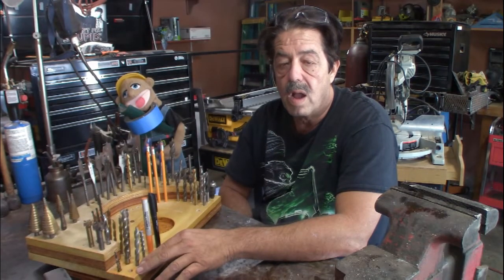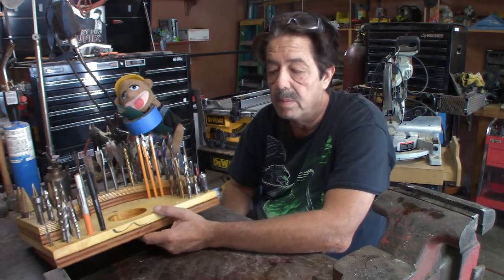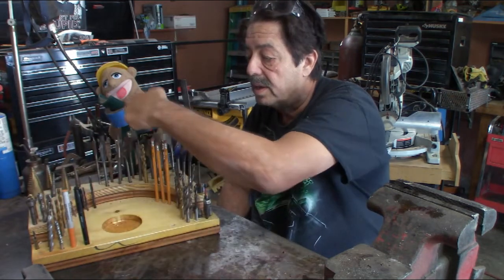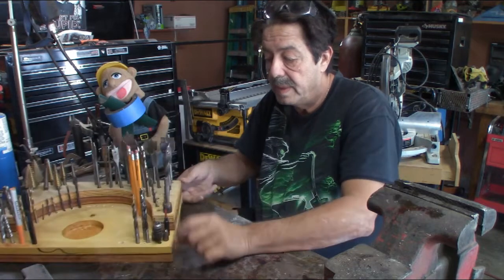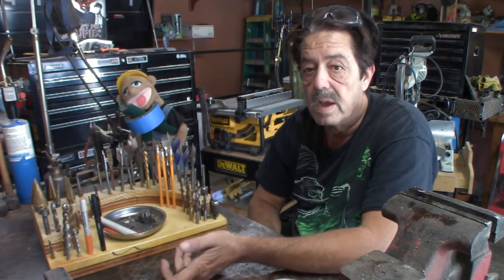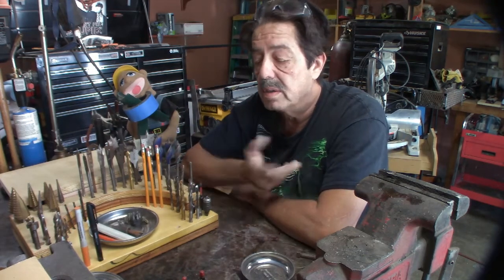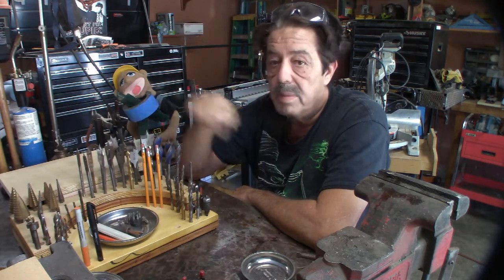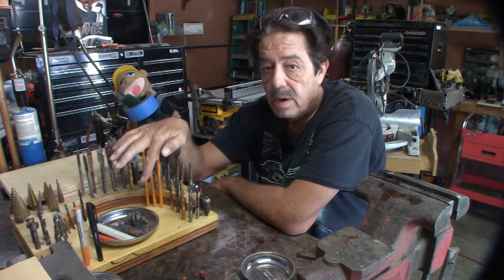How to make a Drill Bit Rack - Simply by using Basic Tools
Discussion on how you can make a drill bit holder tailored to your specific dimensions - using basic hand tools and scrap wood I show you how you can make a useful bit holder in short time.